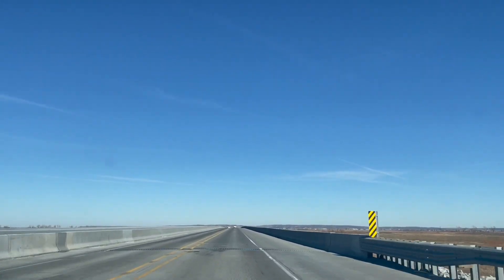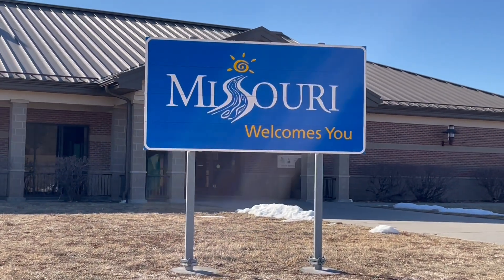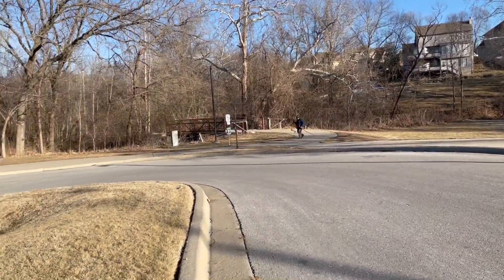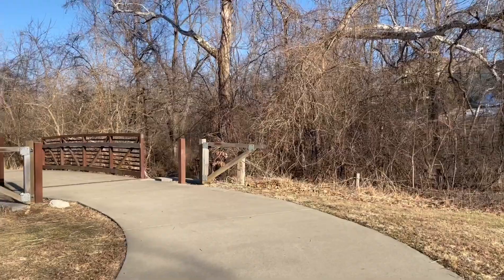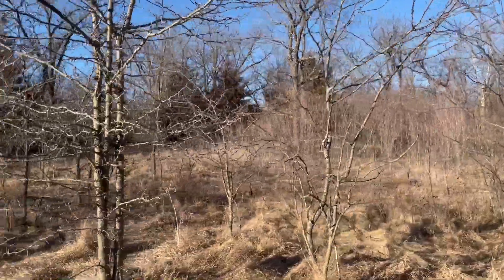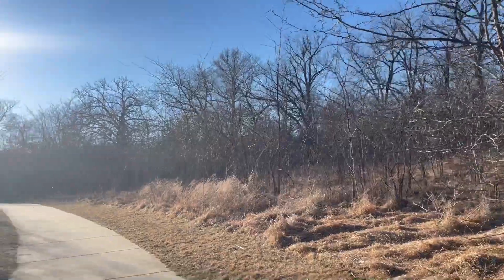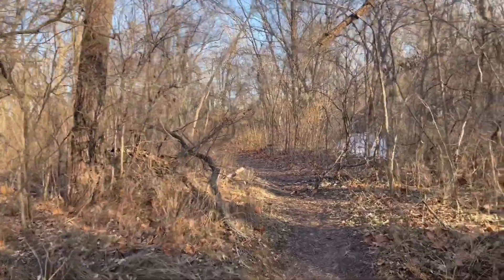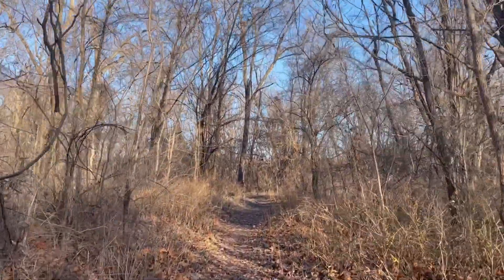Short Hiking Adventure at Amity Woods Nature Park, Missouri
Hello everyone! We are back in the Midwest and we wanted to go shopping. Of course, we wouldn't let this opportunity of being in a different US state to look for a hiking spot. We went for a short hike at Amity Woods Nature Park. It's a neighborhood park that is easily accessible. Come and join us!
thumbnail- free template from canvas